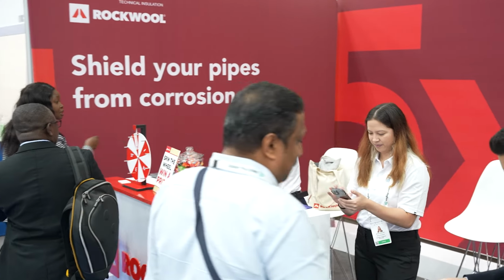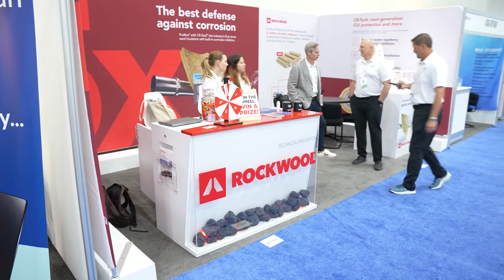Rockwool's innovative corrosion-resistant technology transforms the future of industrial insulation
In an exclusive studio interview at Gastech 2024, Daniel Aiken, Business Unit Director at Rockwool Technical Insulation, discussed the company’s wide-ranging portfolio of stone wool systems and solutions. He highlighted the importance of corrosion-resistant technology (CR-Tech) in high-temperature industrial processes and how Rockwool's innovative insulation products are driving advancements in the energy sector.